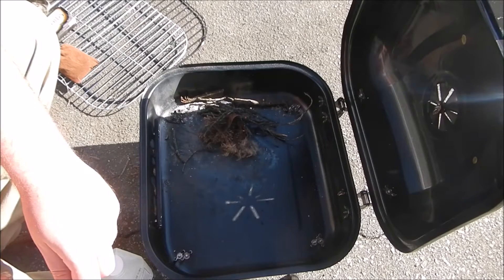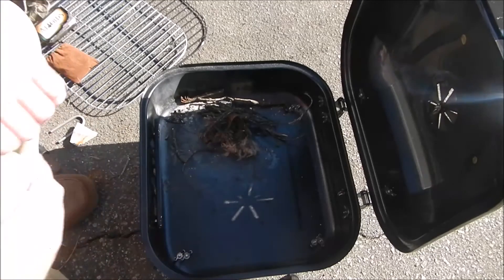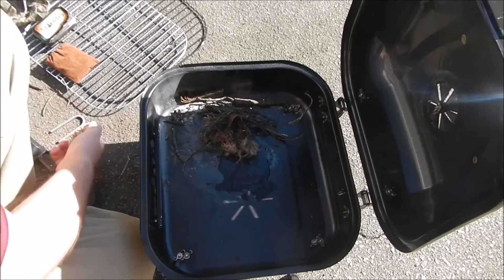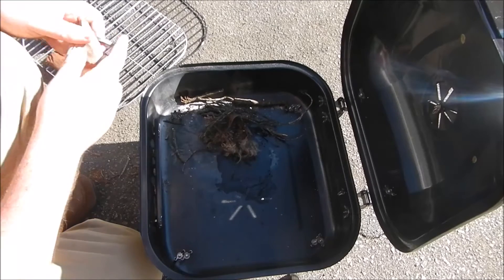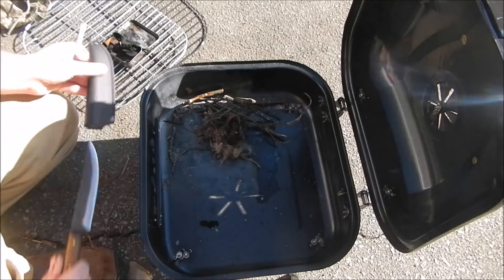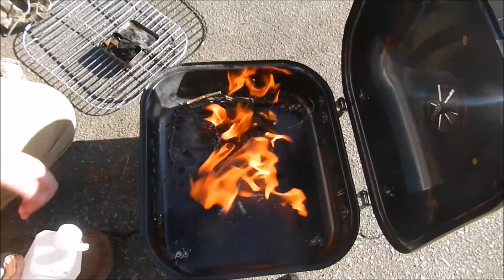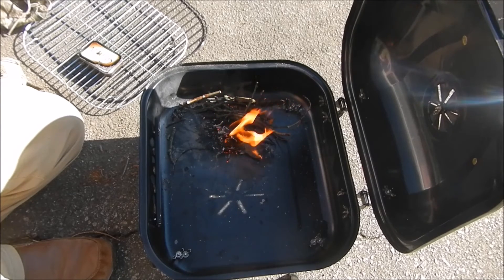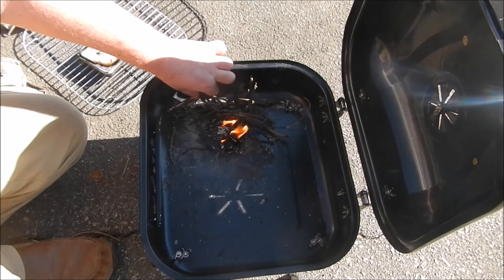Experiment: flint and steel fire rubbing alcohol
I attempt to set start a fire with rubbing alcohol and a flint and steel and a ferro rod.